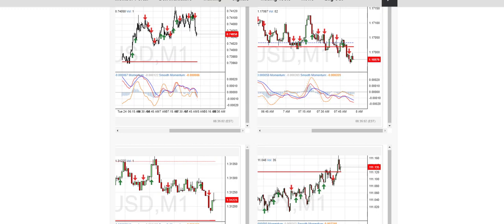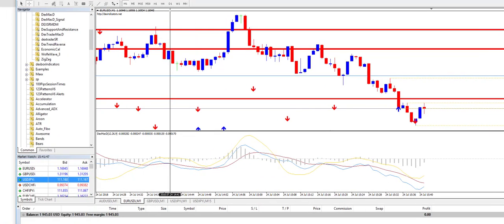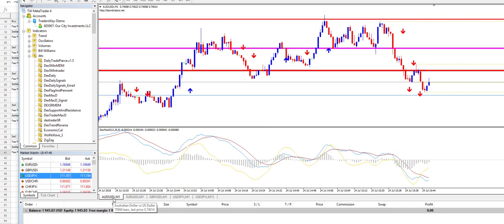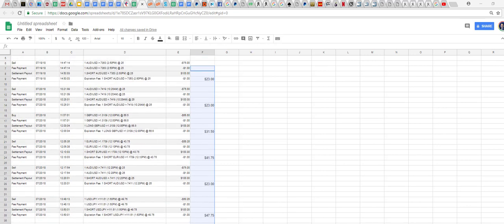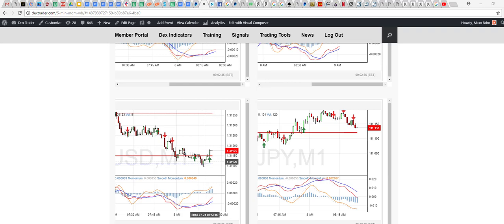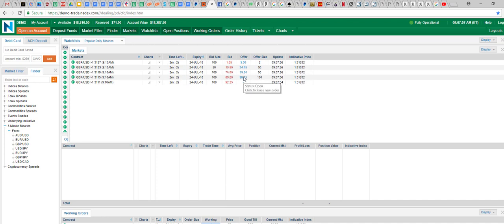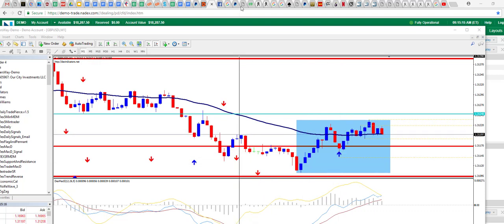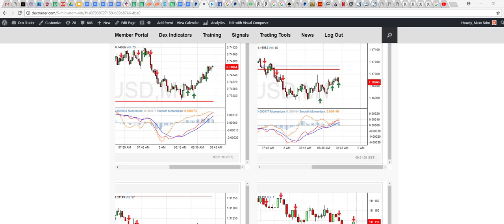Dex trader.com 5 min signals and training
Interested in our Dex Trader Signals & Indicators - Get is All over